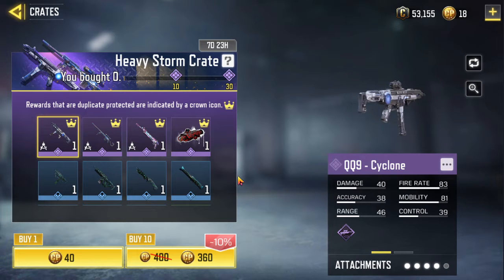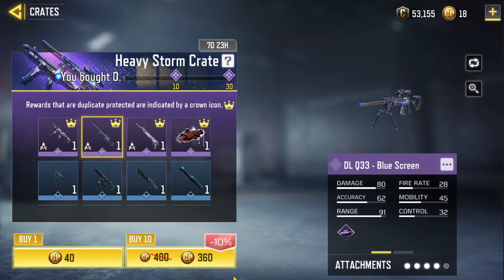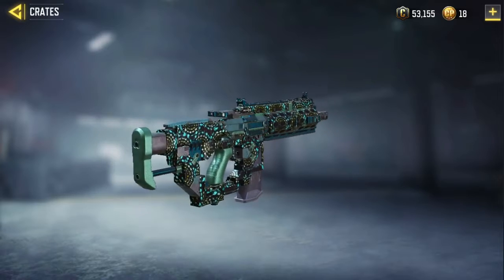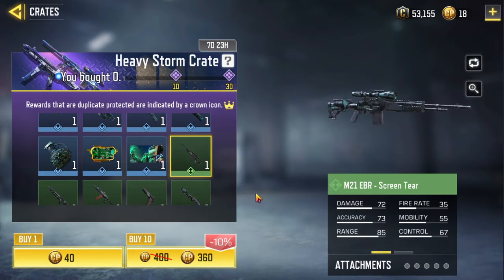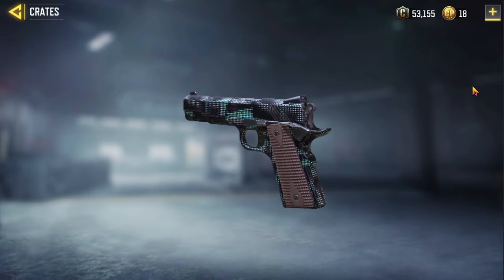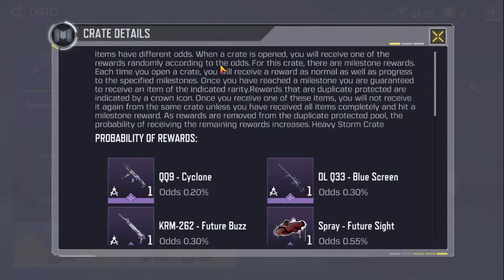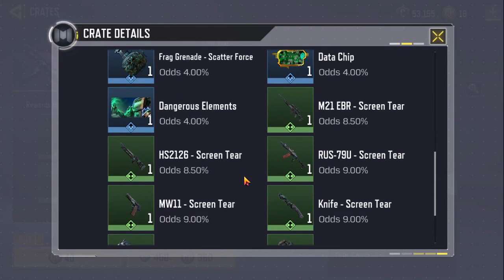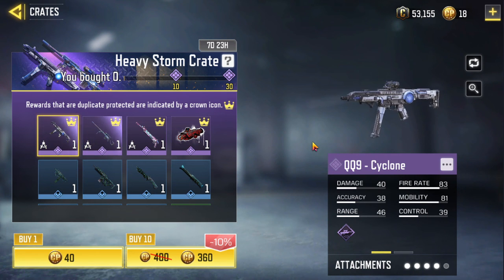Heavy Storm Crate Seraph - Kitty Six ICR-1 - Hot Heat M16 - Gold Glitter Cyberline, Court Blue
Darkly Divided Crate

Seraph - Kitty Six
ICR-1 - Hot Heat
M16 - Gold Glitter
Sticky Grenade - Party Area
MW11 - Party Area
Backpack - Nine Lies
Parachute - Party Area
Wingsuit - Party Area
Charm - Reclawed
Spray - Purr Producer
AK117 - Cyberline
HS0405 - Cyberline
Axe - Cyberline
SMRS - Cyberline
Frag Grenade - Cyberline
Nomad - Cyberline
Vicious Taunt = Emote
Backpack 1 - Cyberline
Motorcycle - Cyberline
Boat - Cyberline
Parachute - Cyberline
Wingsuit - Cyberline
Sticker - Feline Good
Kitty Six - Avatar
Synthpop - Calling Card
Diversion Frame
BY15 - Court Blue
RPD - Court Blue
Arctic .50 - Court Blue
RUS-79U - Court Blue
UL736 - Court Blue
J358 - Court Blue
MW11 - Court Blue
SMRS - Court Blue
FHJ-18 - Court Blue
Frag Grenade - Court Blue
Sticky Grenade - Court Blue
Concussion Grenade - Court Blue
Flashbang Grenade - Court Blue
Smoke Grenade - Court Blue
Backpack 1 - Court Blue
Antelope A20 - Court Blue
Tank - Court Blue
Wingsuit - Court Blue
Parachute - Court Blue
Parachute - Court Blue
Scout - Court Blue
Clown - Court Blue
Ninja - Court Blue
Trap Master - Court Blue
Defender - Court Blue
Airborne - Court Blue